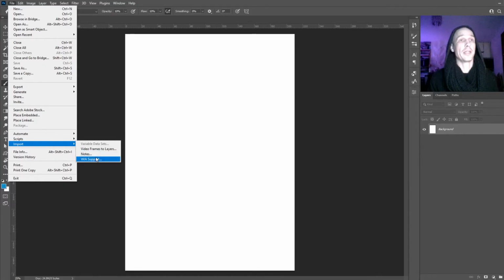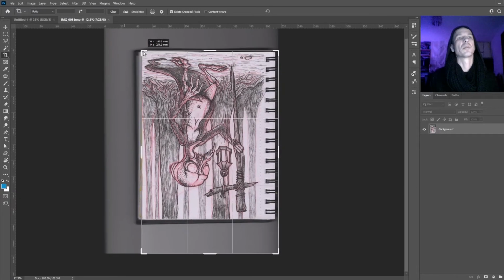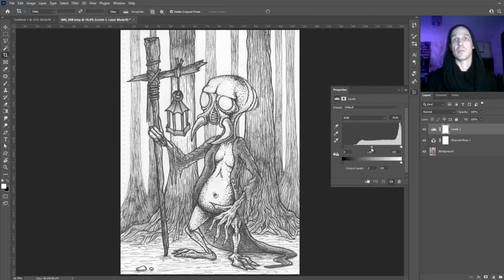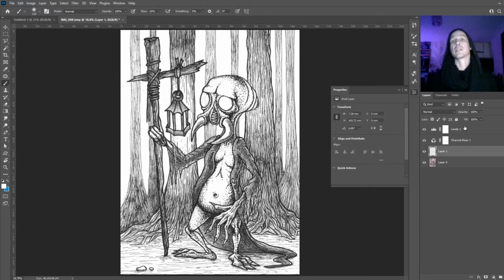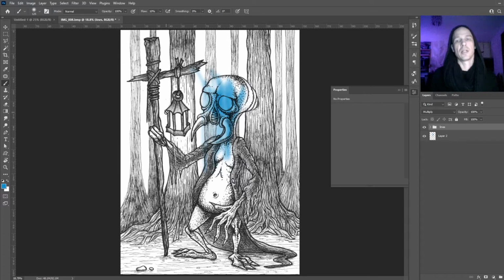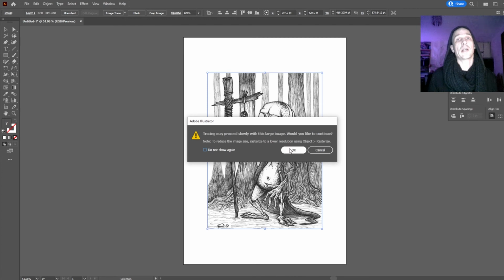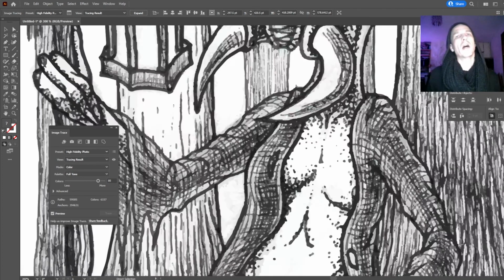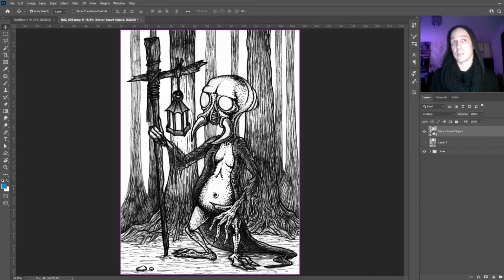HOW TO REMOVE SKETCH LINES AND VECTORISE PEN DRAWING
How to remove sketch lines from a pen drawing in Photoshop and vectorising in Illustrator.